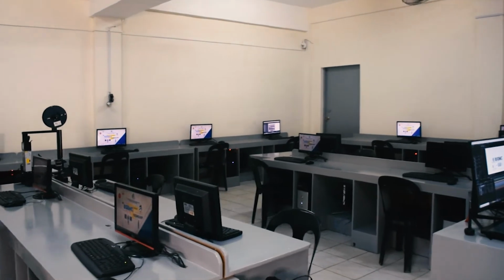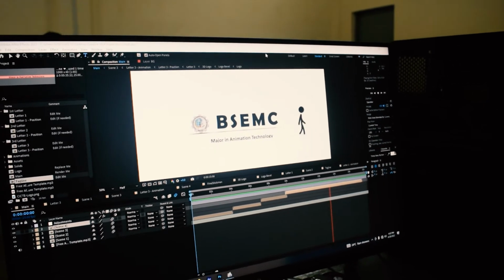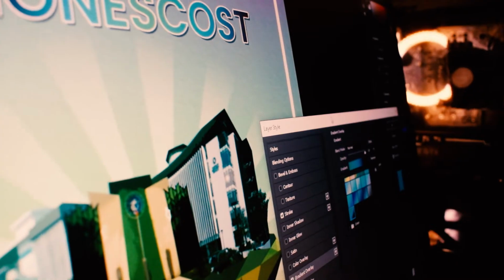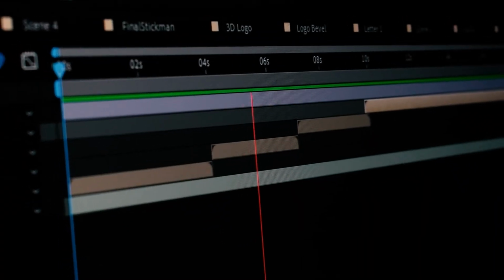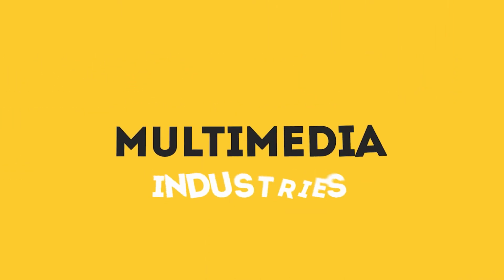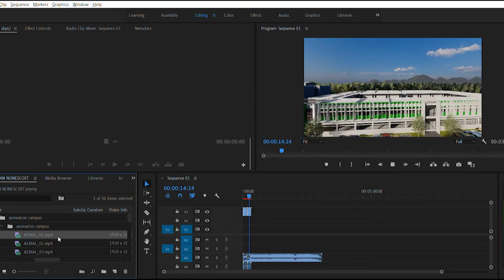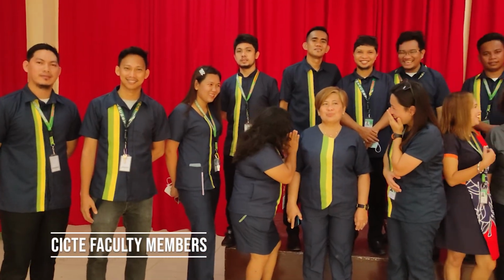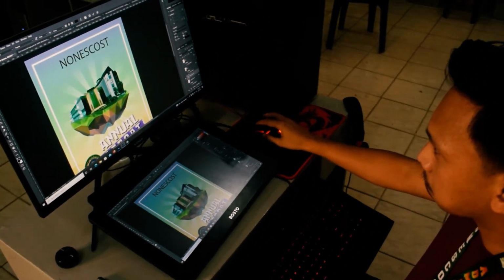CICTE-BSEMC(Bachelor of Science in Entertainment Multimedia Computing major in Digital Animation)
Bachelor of Science in Entertainment and Multimedia Computing
(Major in Animation Technology)

BSEMC is a program designed to equip students with the concepts, principles and techniques of computing in the design and development of multimedia products and solutions.

This program specifically focuses on the following;
- 2D/3D Animation
-  Graphic Designing
- Photo Editing
- Audio Editing
- Video Editing
- Digital Photography
-  2D/3D Printing
-  Stop-motion animation
- Traditional 2d animation

Animation Technology